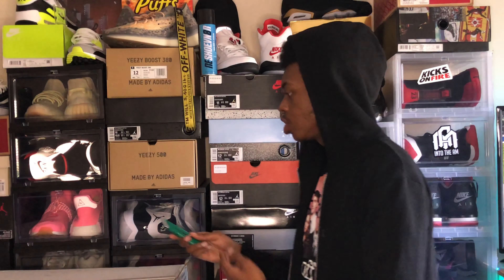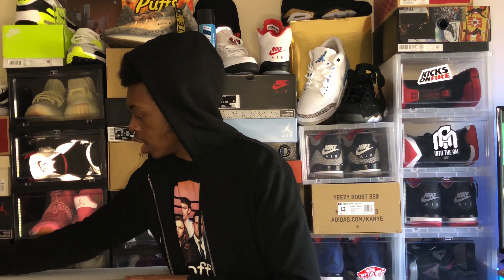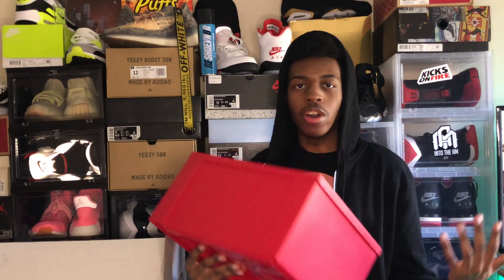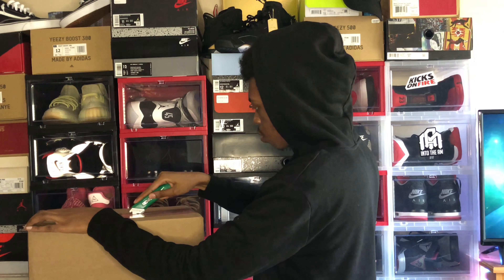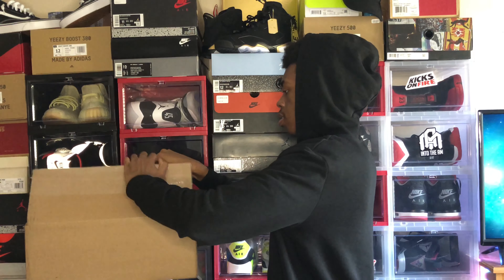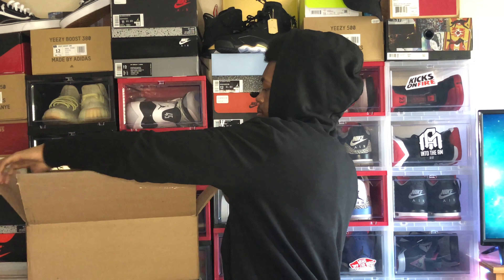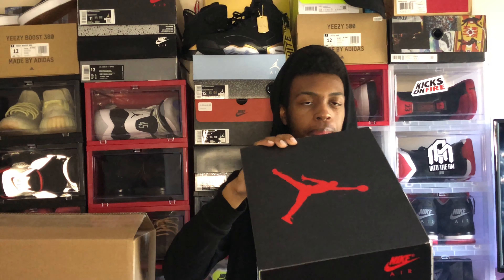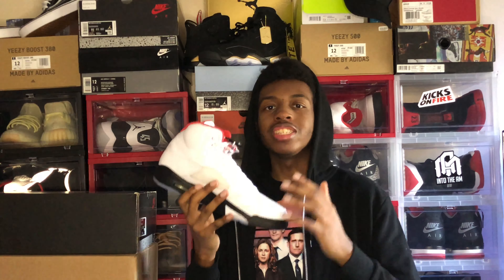Sneakercon App Unboxing| ANOTHER ONE!! Double Unboxing!!!